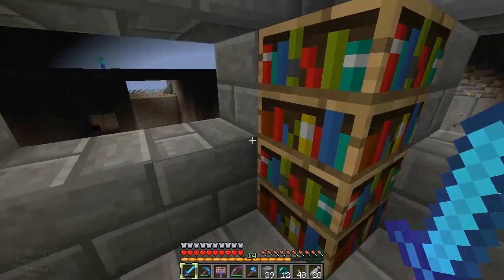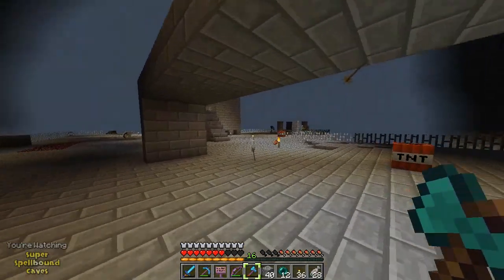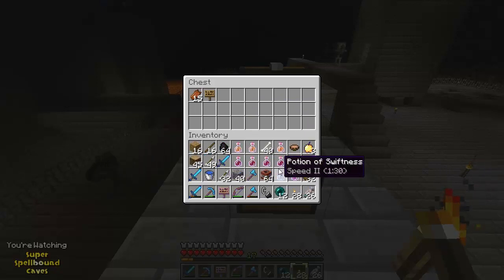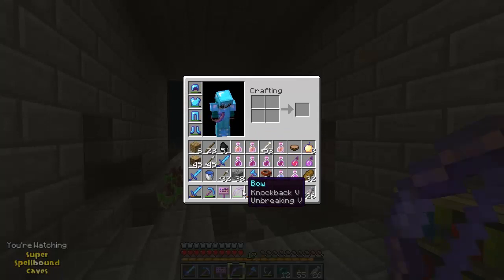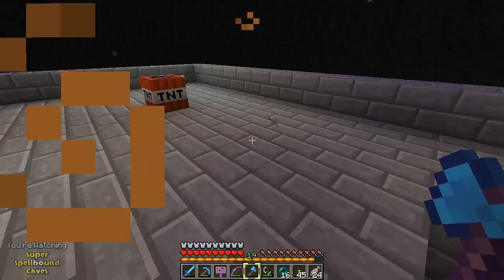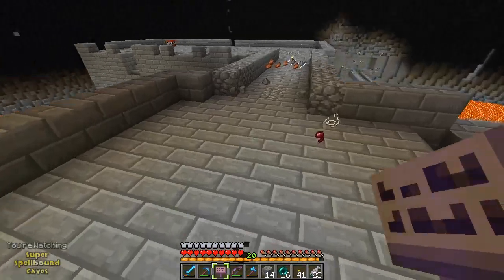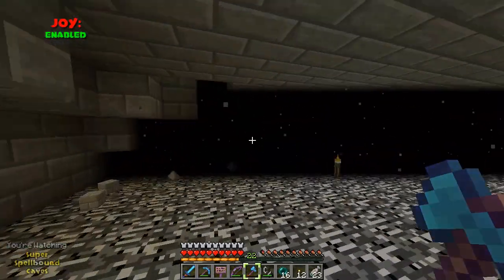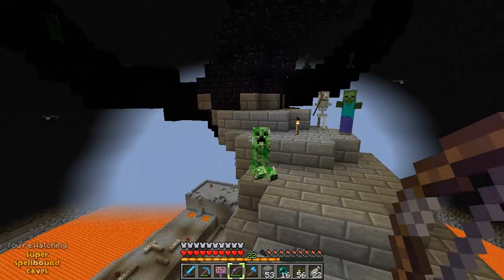Minecraft Super Spellbound Caves Ep. 31 - "BLIND DROP!" (HD)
Goal for Super Spellbound Caves: 5,000 LIKES!!!

►►SUPER SPELLBOUND CAVES STORE◄◄
Official ChimneySwift11™ T-Shirt & Apparel Store